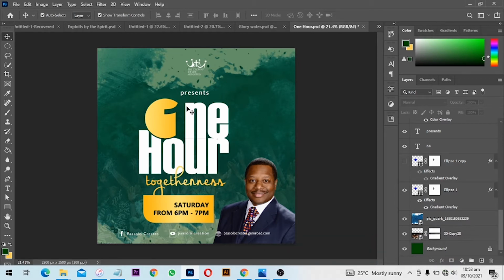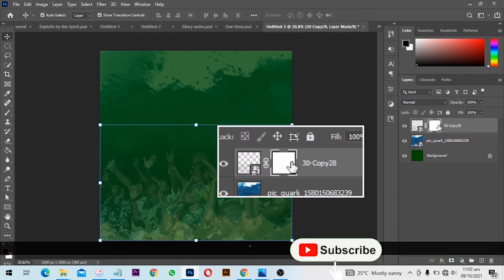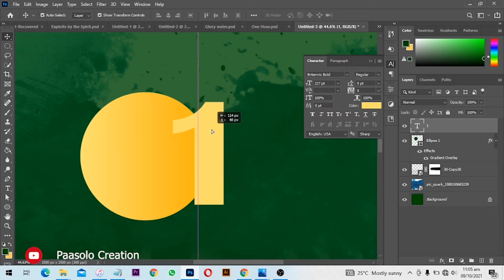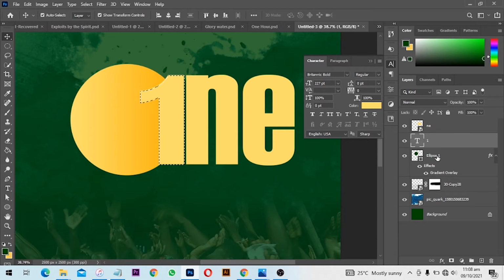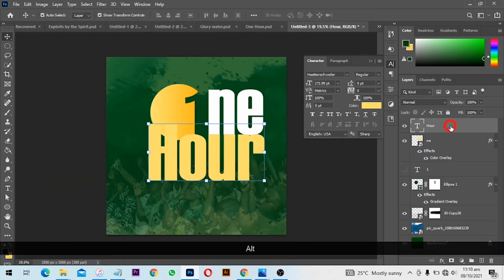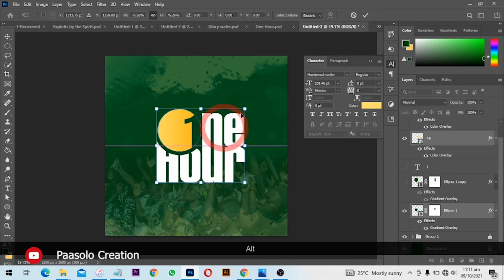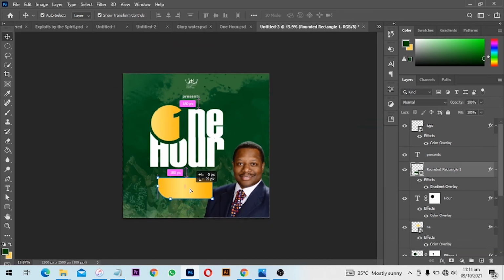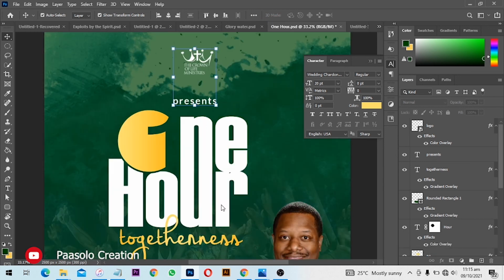Church Flyer | Photoshop Tutorials | One Hour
I am very happy and honoured to share with you HOW TO CREATE AN AMAZING ONE HOUR CHURCH FLYER IN PHOTOSHOP 2021 but you can also follow along the tutorial with any version of Photoshop you are using currently.  I will show you a step by step procedure that will help you design church flyer in Photoshop

| | W A T C H  B I R T H D A Y   F L Y E R  DESIGN  TUTORIAL HERE

| | O R D E R   Y O U R   D E S I G N S  @  F I V E R R

If you are a beginner and want to understand the concept of Photoshop then check link to this PLAYLIST